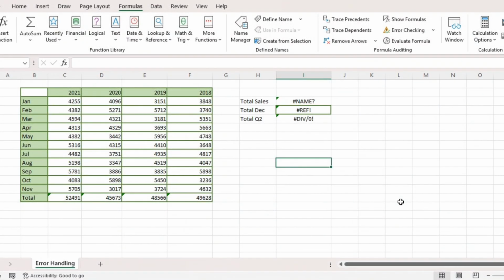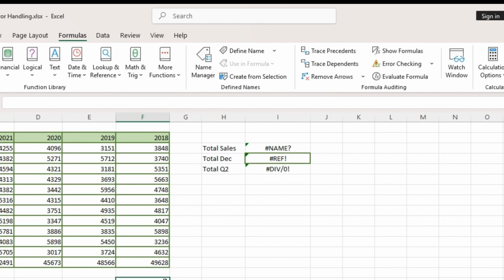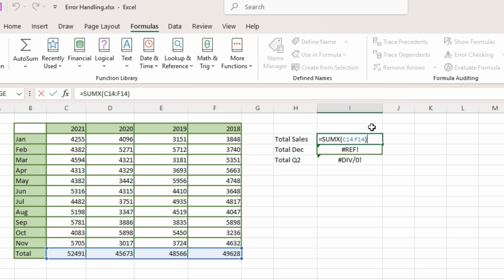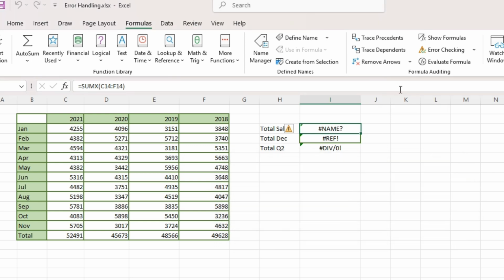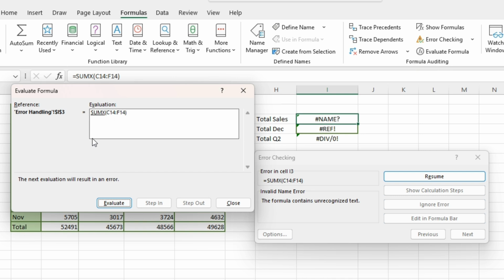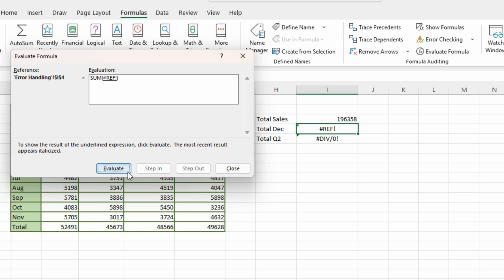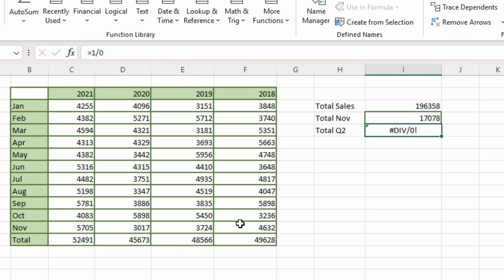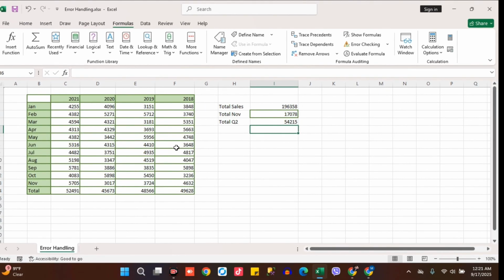Excel tutorial Part 23 | Excel Error Messages Explained | How to Fix NAME?, REF!, DIV/0! Beginner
Errors in Excel can be frustrating — but they’re actually very helpful once you know what they mean. In this tutorial, we’ll cover the most common Excel errors and how to troubleshoot them step by step.

📌 You’ll learn:
✅ What the green triangles in Excel mean and when to ignore them
✅ How to fix a NAME? error caused by typos or wrong function names
✅ How to fix a REF! error when deleted cells break formulas
✅ How to fix a DIV/0! error caused by dividing by zero
✅ How to use Formula Auditing tools (Trace Precedents, Show Formulas, Evaluate Formula)
✅ Tips to keep your spreadsheets clean and error-free

By the end of this lesson, you’ll feel confident spotting and fixing errors so you can share polished spreadsheets with others.